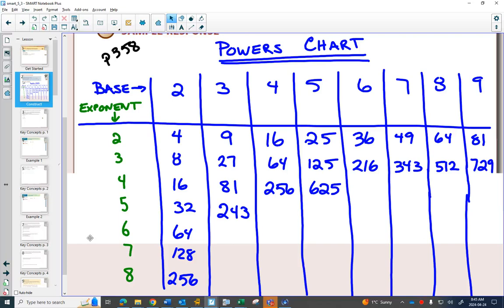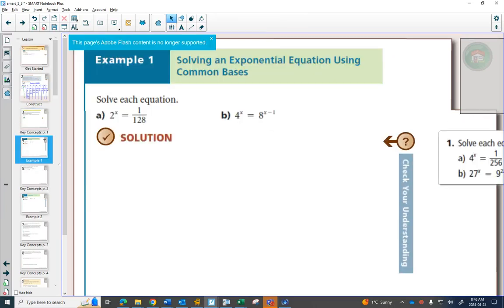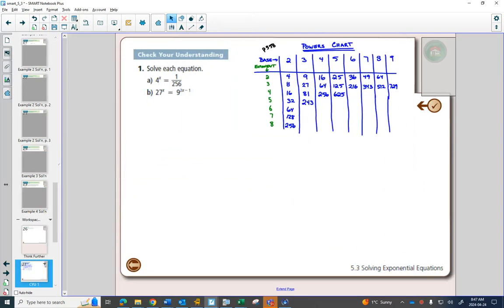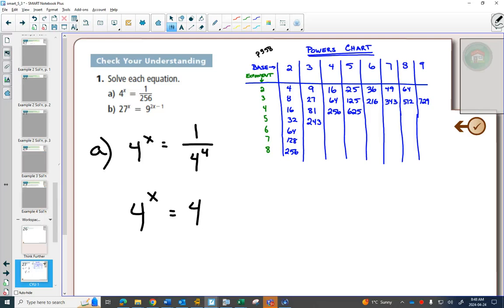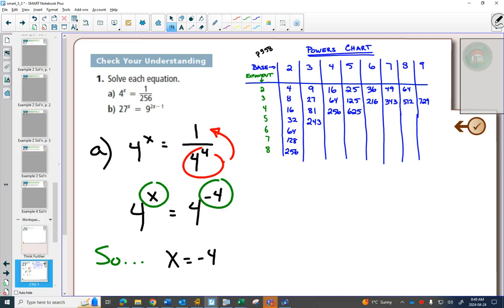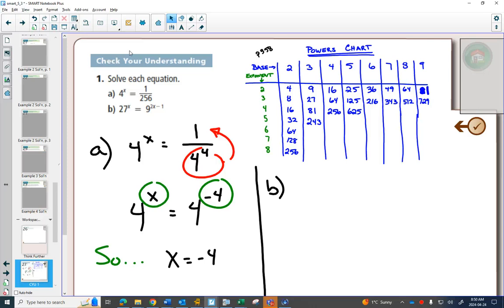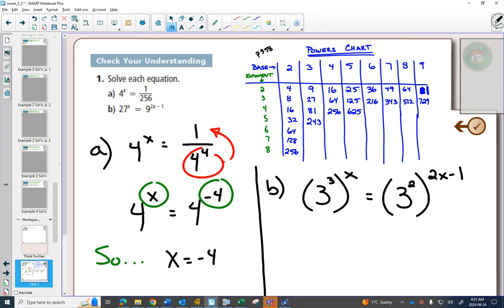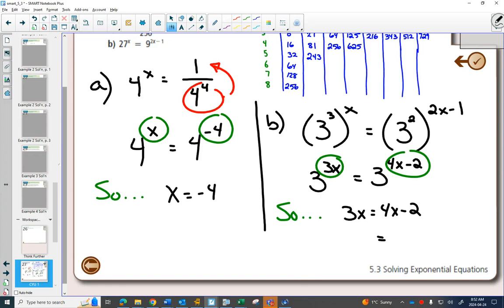40SP 5 3 Example 1